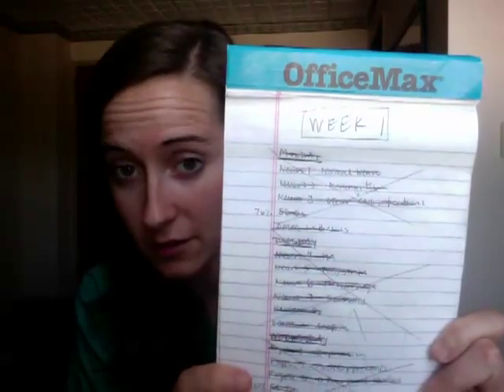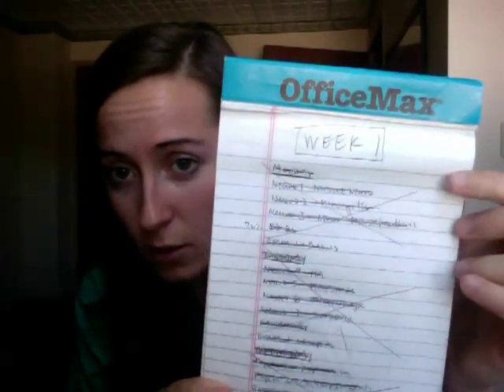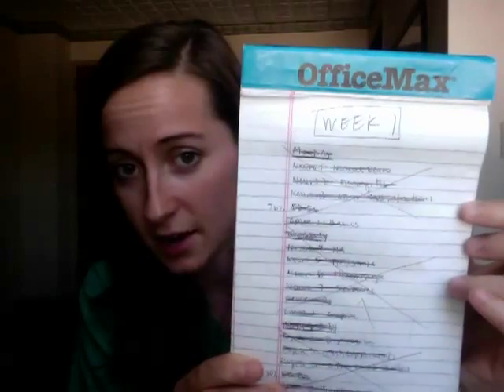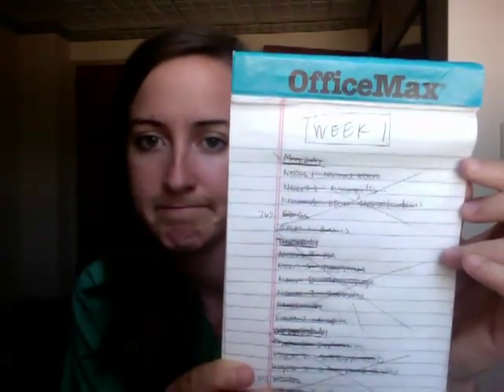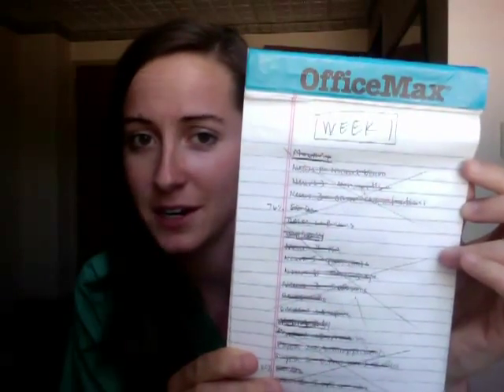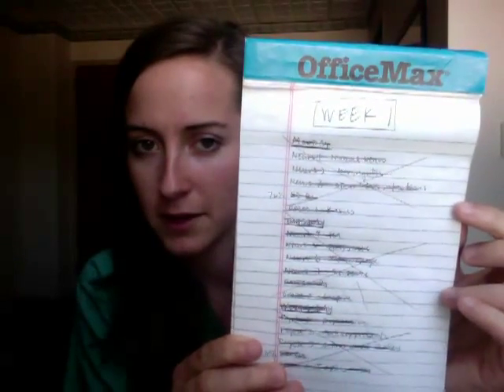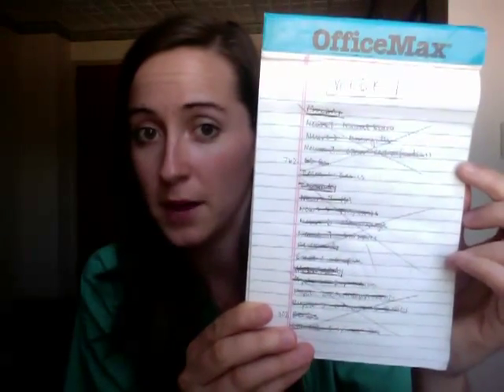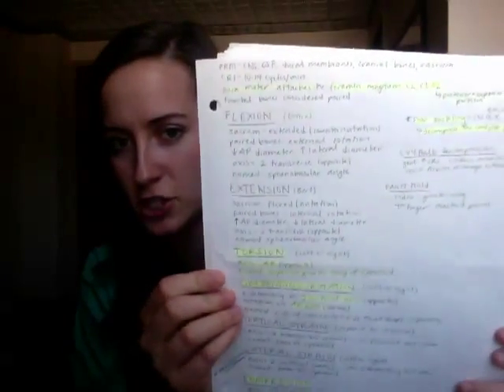Preparing for the COMLEX Level 2 CE Medical Board Exam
This is how we studied for the COMLEX Level 2 CE exam. We used various texts during our individual rotations, COMBANK, COMQUEST, Step Up to USMLE Step 2 CK, Doctors in Training, and Saverese. When this video was recorded, we had not taken our exams yet (2 days away!!).